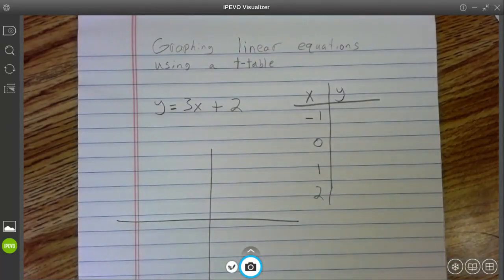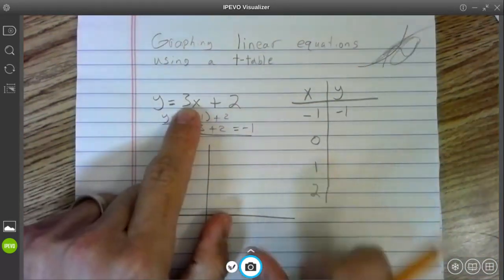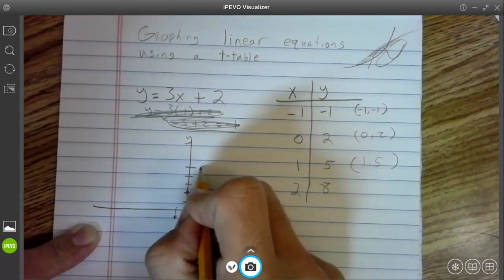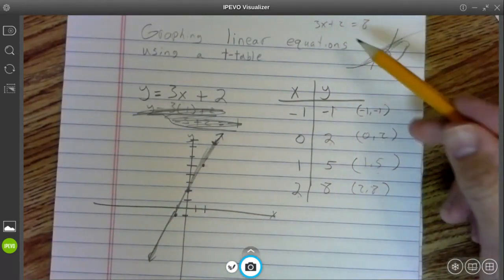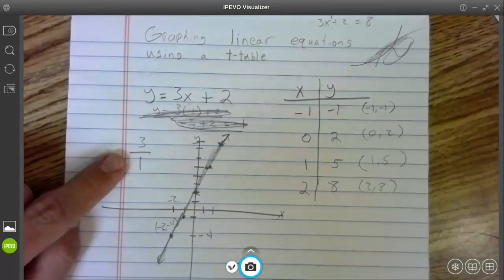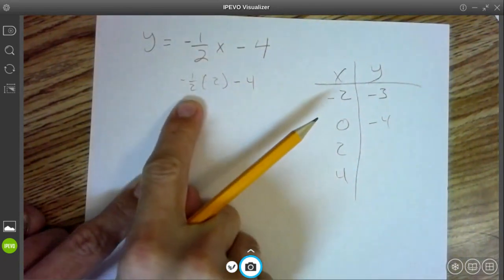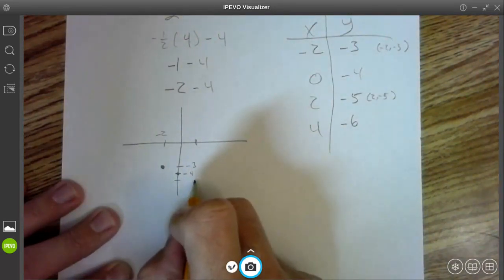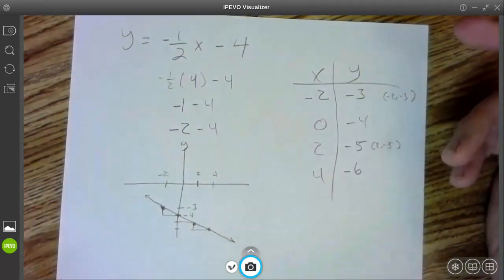Graphing using a t table too long